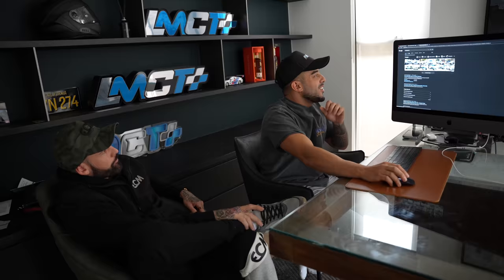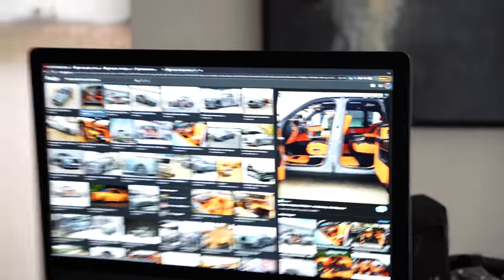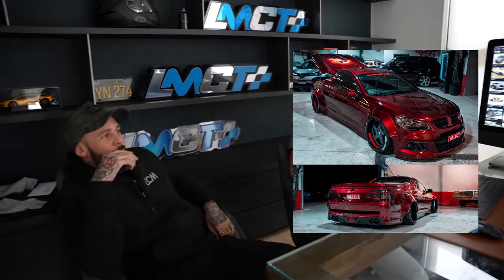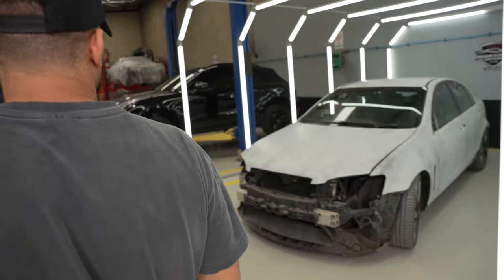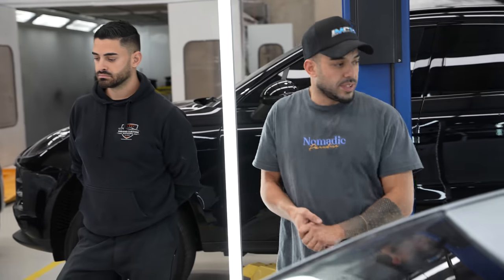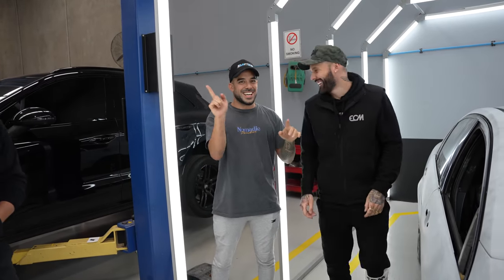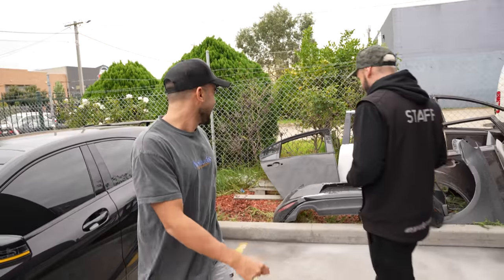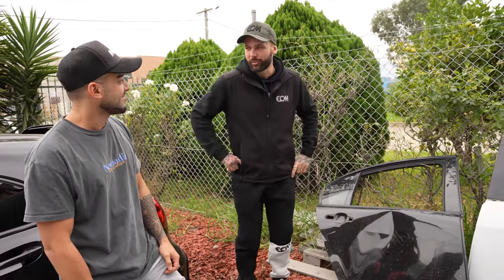VE GTS BARN FIND BUILD GIVE AWAY EPISODE 2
Ok so Troy & Adrian have picked some colours they like! Whats your vote? Candy red or the Nardo Grey? 👇🏽